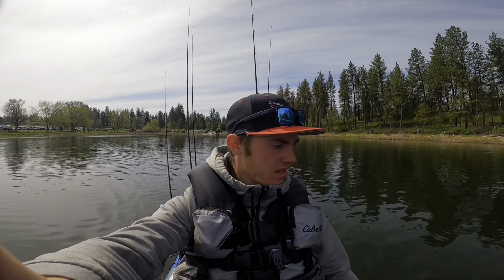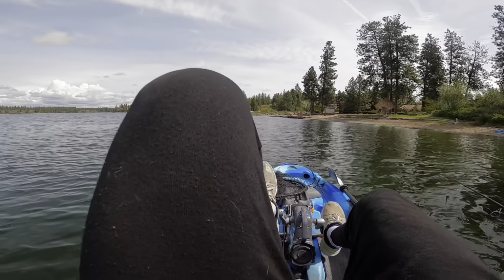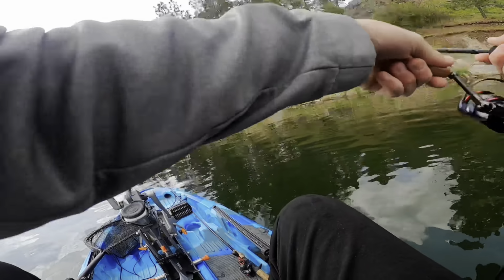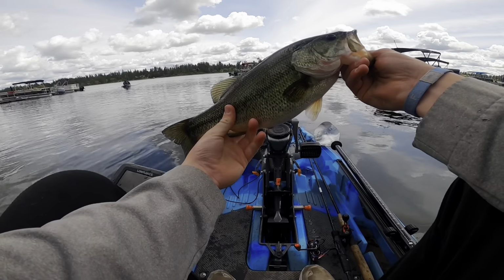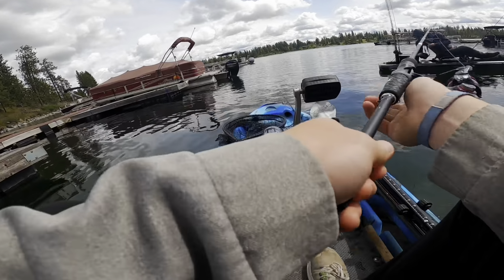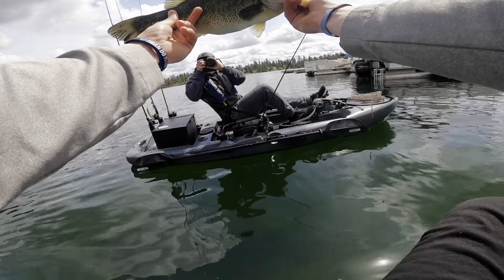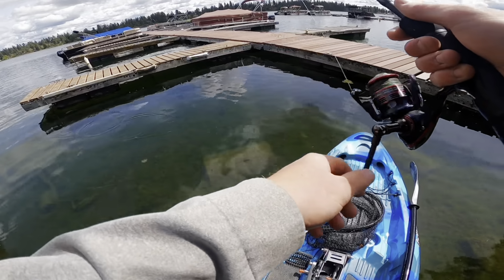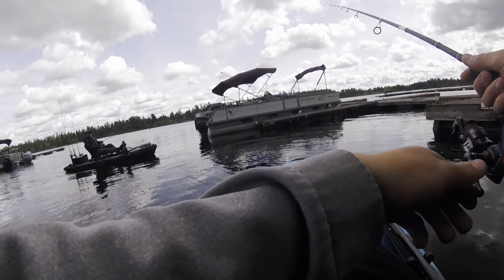Does This Lake Hold the GIANT We’re Looking For??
TheNotoriousASH ventures to Clear Lake for the first time this year in hopes for a QUALITY fish. Follow along to see if he can reel in a BIG one!!

Kayak and Setup

FISH FINDER-

Baits/Lure